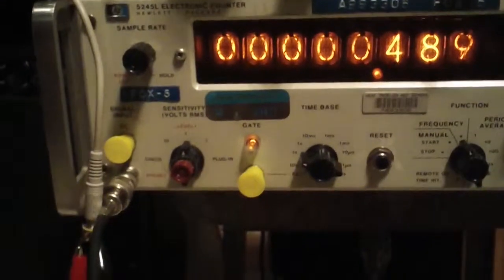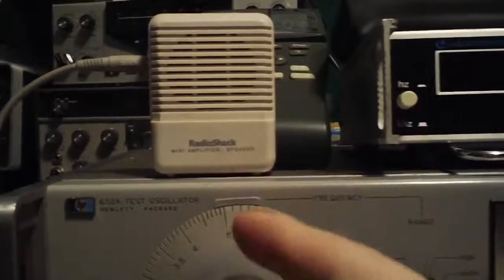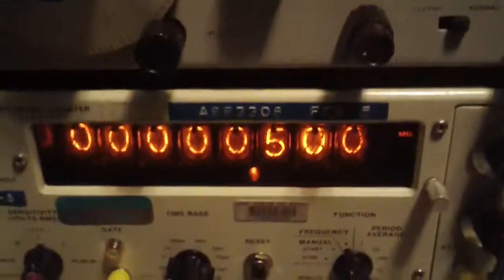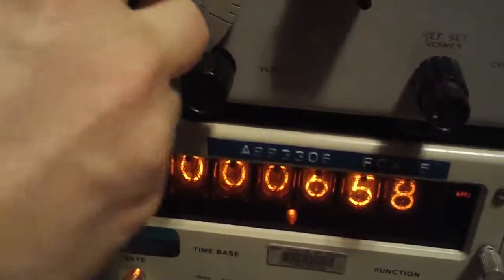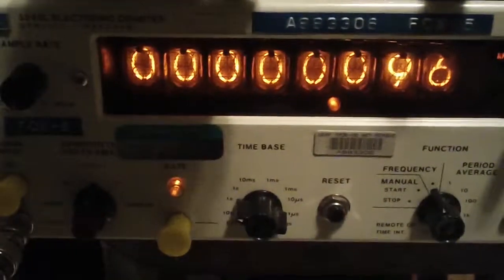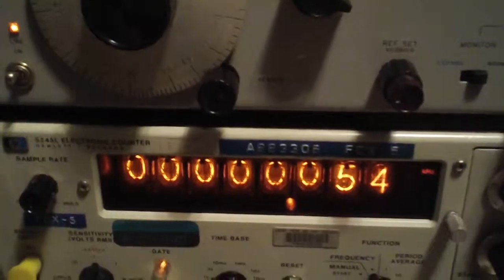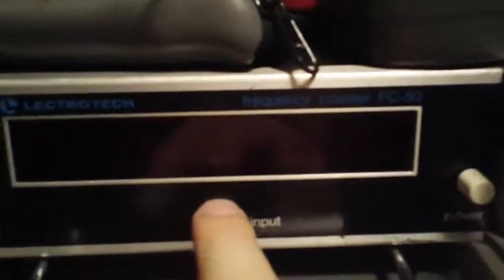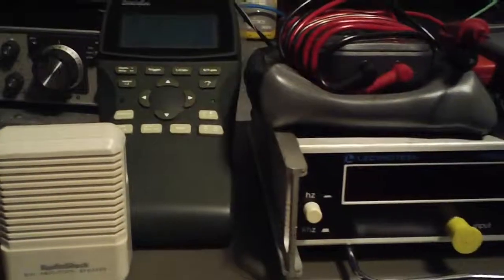Monitoring test oscillator output at audio frequencies.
In this video, I use a small amplified speaker to monitor the AF output of my HP652A Test Oscillator.  Nothing super practical here, just some fun stuff.  You can also see that the fine adj. vernier on my sig gen is slipping...an annoying problem I need to fix as soon as possible.

The RadioShack mini Amplifier/Speaker has 200mW output into a 16 Ohm Load, not 700mW as I erroneously stated in the video.